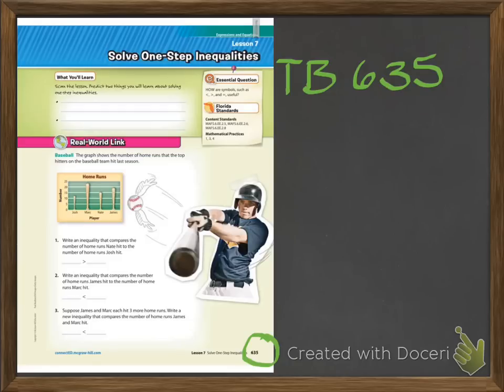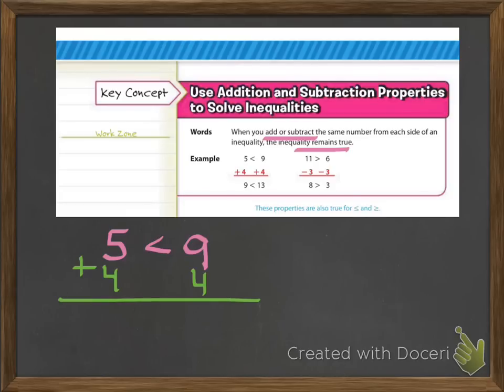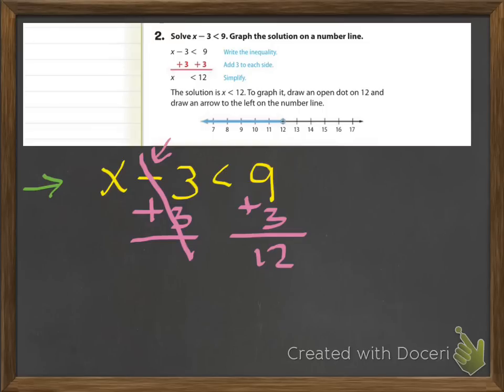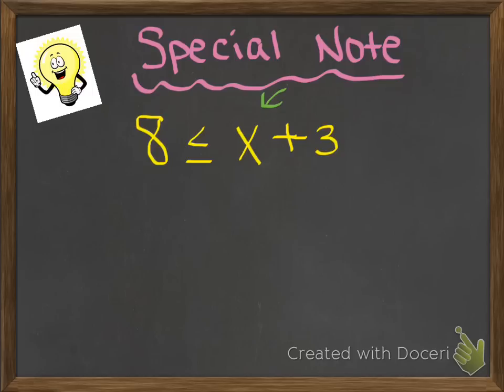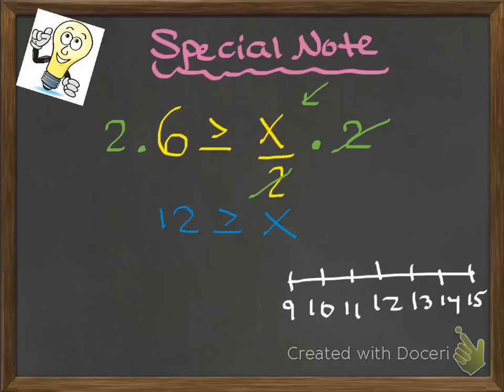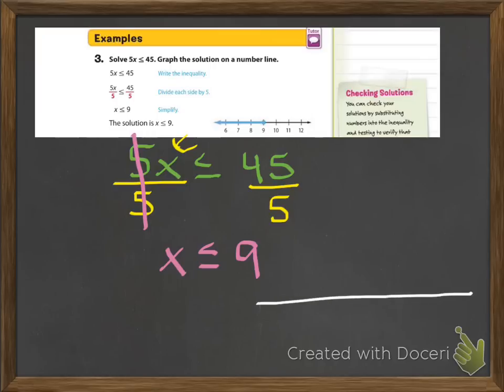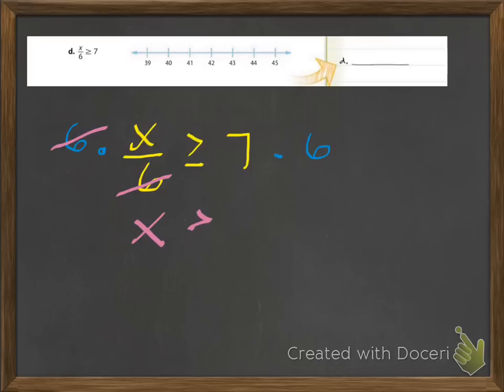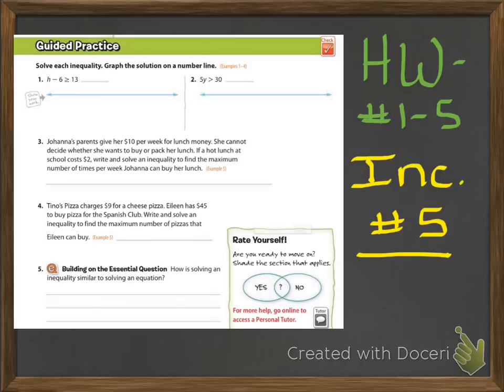8.7 Solve One- Step Inequalities **REQUIRED**